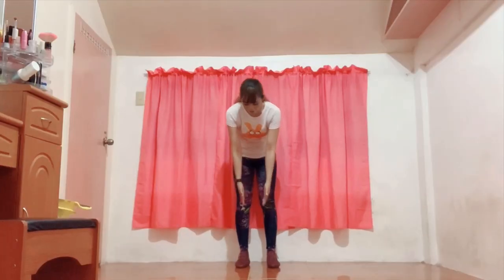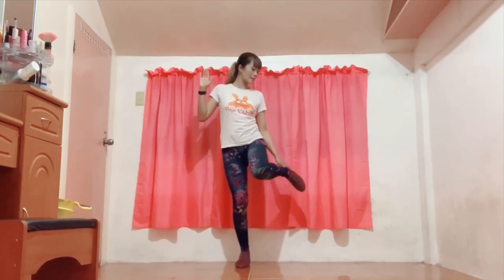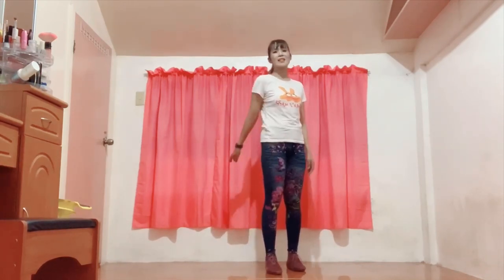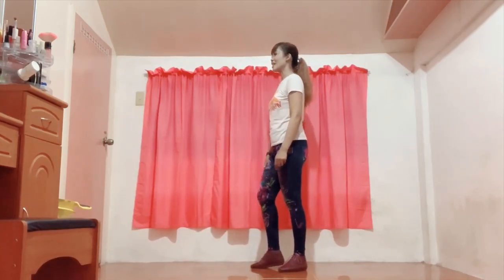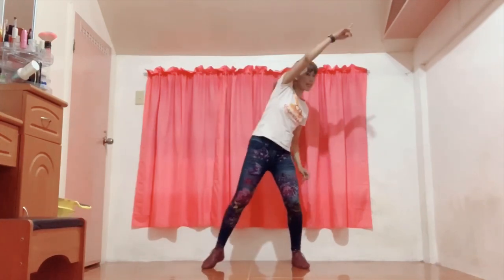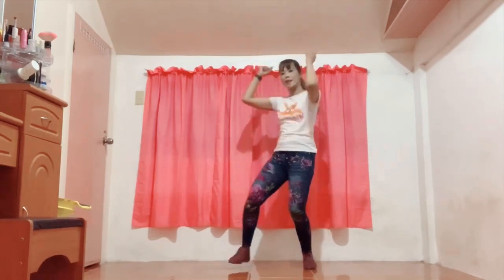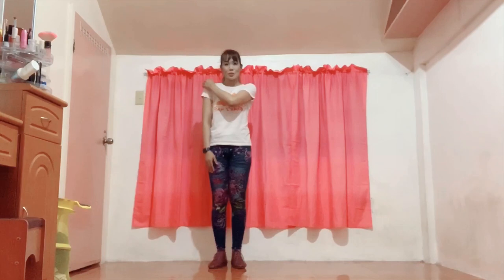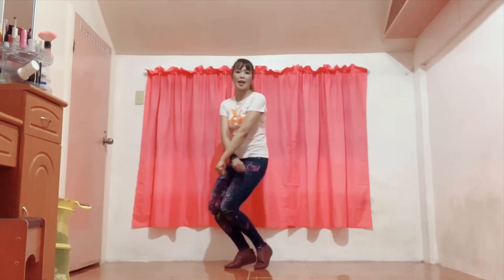JI R's SWITCH IT DOWN MIRRORED DANCE TUTORIAL